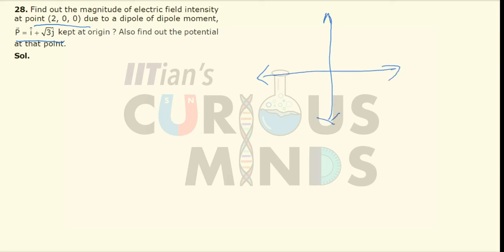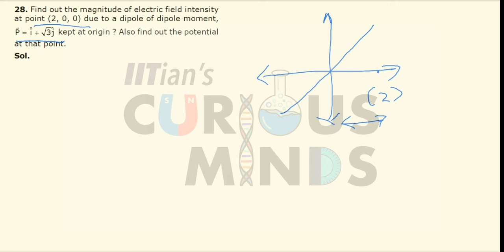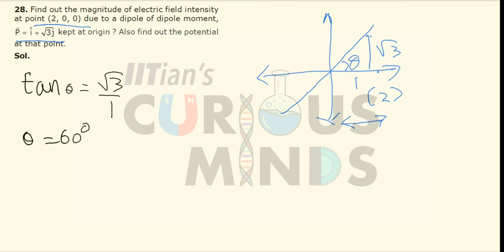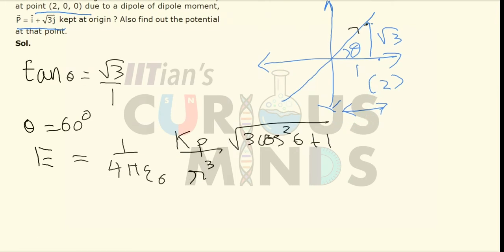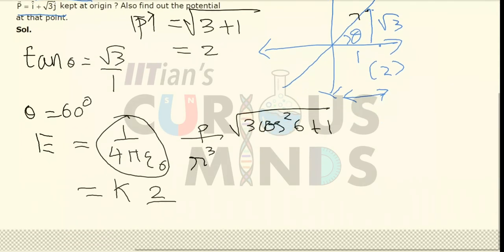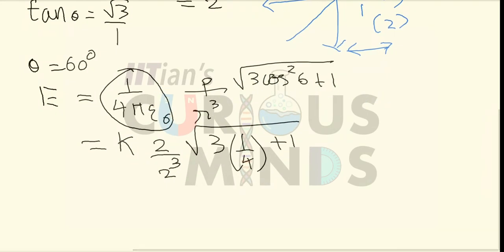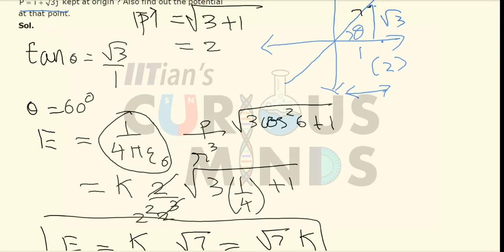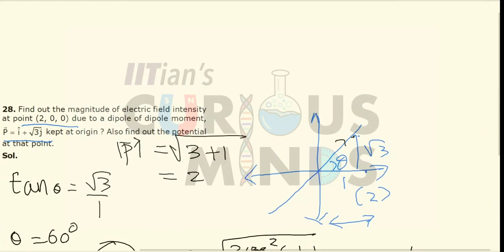Electrostastics 1 Ex 3 Q 28 Jee